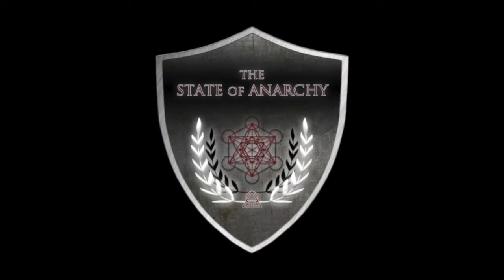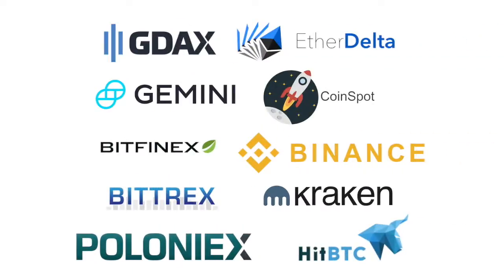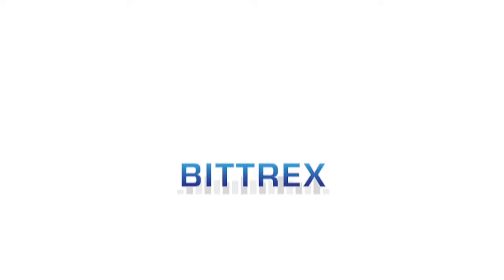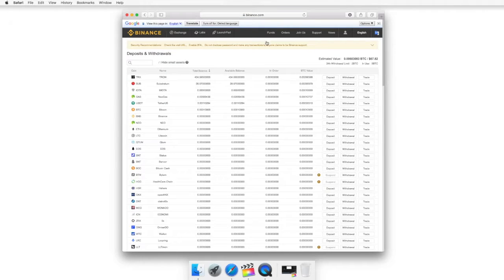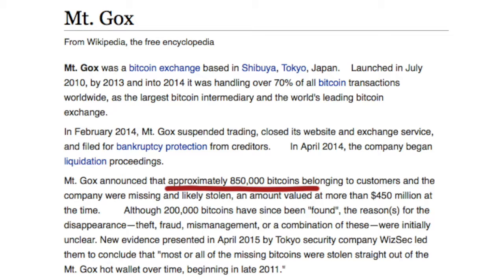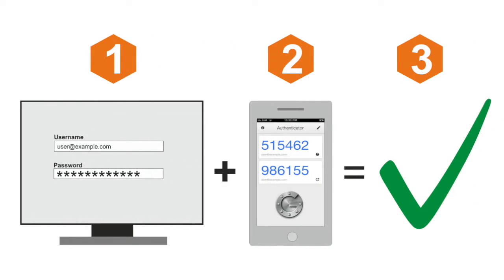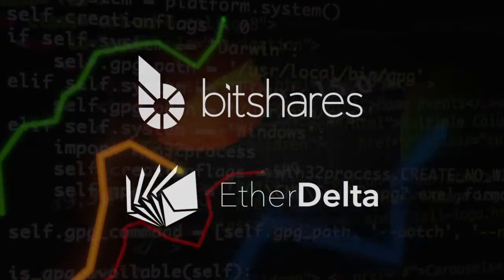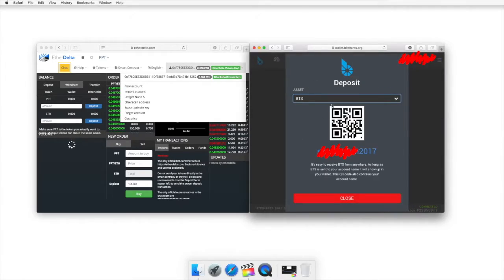Cryptocurrency Exchanges | 2 Factor Authentication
Bitcoin: 17w77NVmtTxj78d1Dnx3vh5FjwHvzpkts8
Bitcoin Cash: qzvxljvm82hywnrsdv6vqd9m2zjj207y65fc04f2w5
Binance: 0x49e06218d5D05923F0e442265cD2A419D4d17C4D
Dash: XqVzxHF6wi1F9uA8vc8hhWZFyqLgjZCbH7
Ethereum : 0x49e06218d5D05923F0e442265cD2A419D4d17C4D
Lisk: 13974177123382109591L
Monero: 458xXh879UPVHNjDmShgPXPtHbYdCVBSE5L5kZ1CnJYuMGLNqZiGPqB9XDSms5RqVBjHNfgxMfo6d6oNjFYKEG1iA7UmRp3